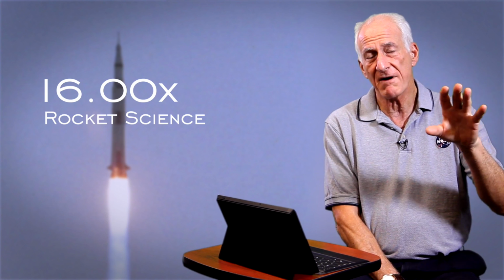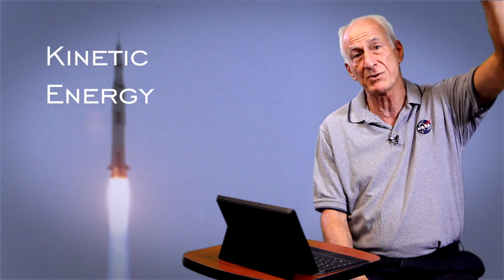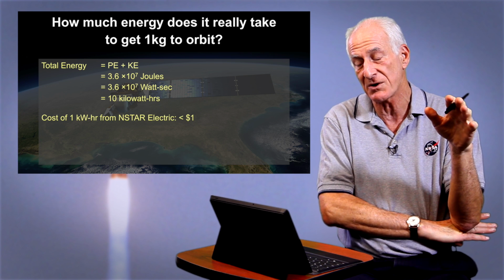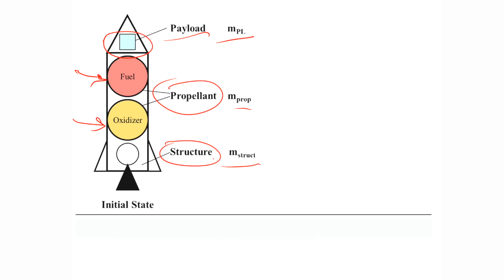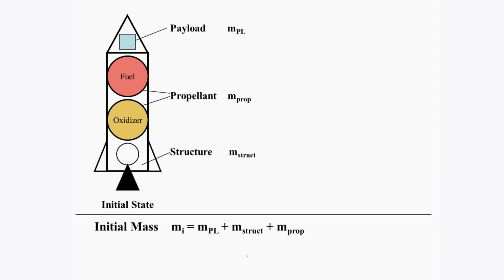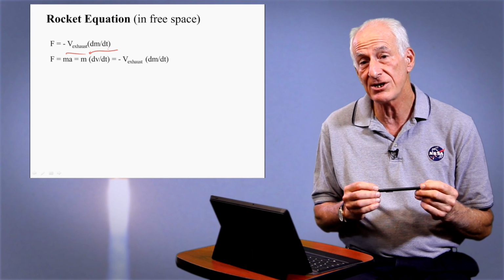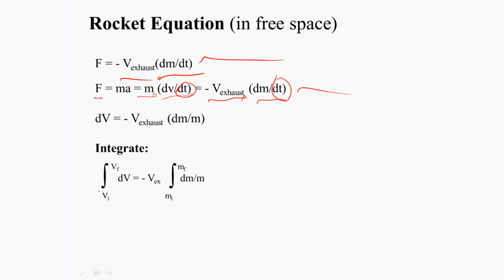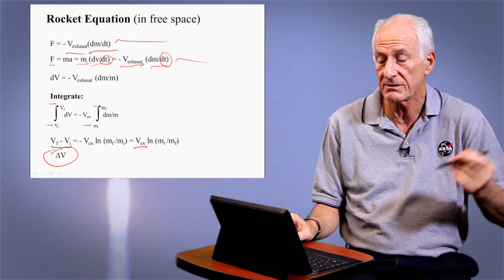2 3 1 v2